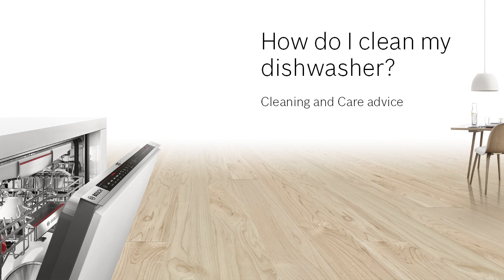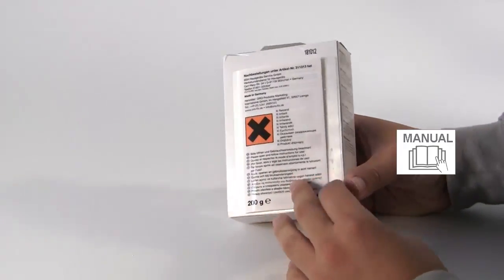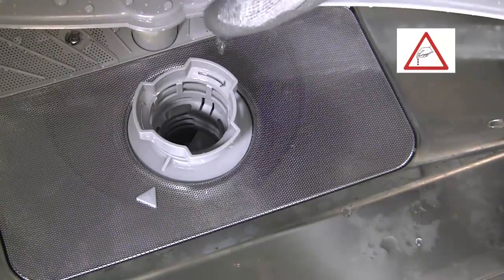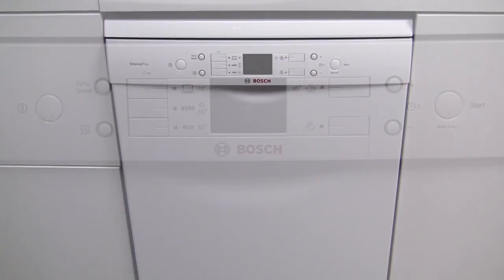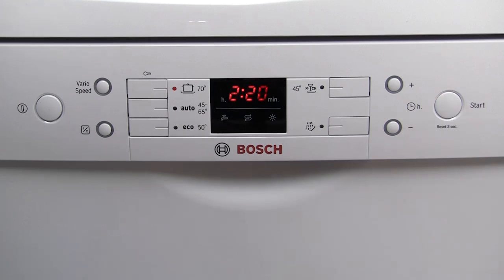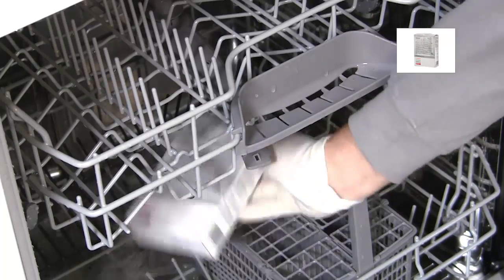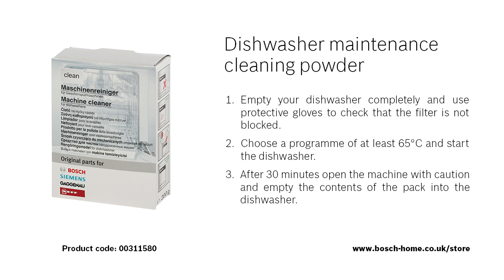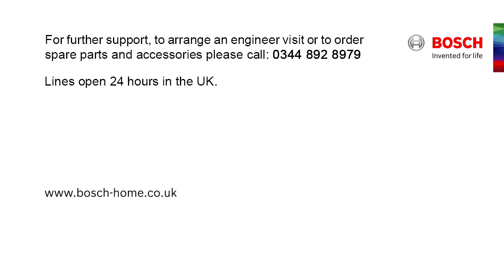How do I clean my dishwasher?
This video demonstrates how to clean your dishwasher using our cleaning powder, which will give your appliance a thorough, intensive clean – removing those stubborn residues that may build up in your appliance. It is tested and approved for safe and effective cleaning and should be used every 4-6 months for best results.

Visit our online store to find out more about the Machine Cleaner for dishwashers and other tested and approved cleaning and care products.

Please click on the ‘i’ icon for more product information and links to our online store.